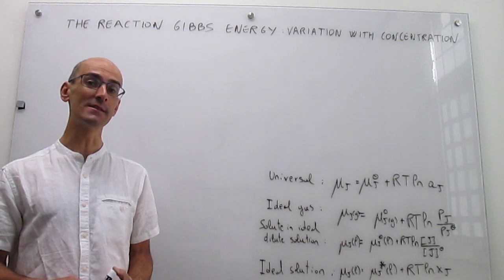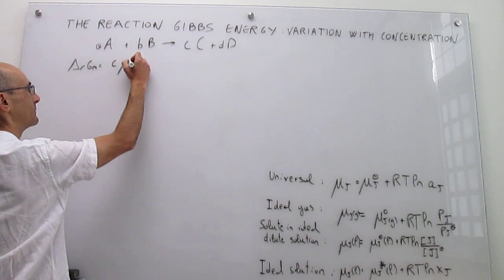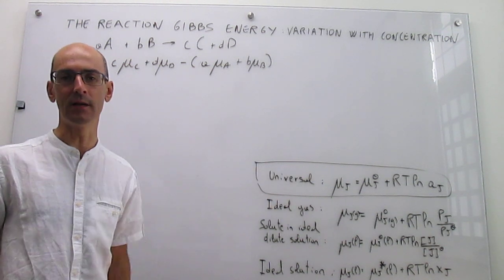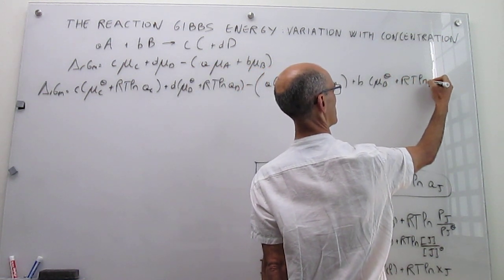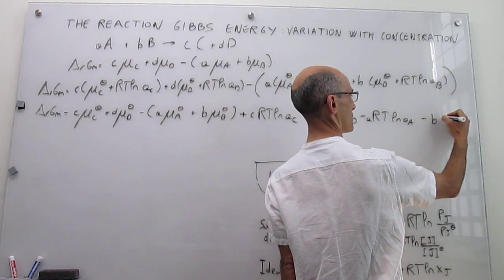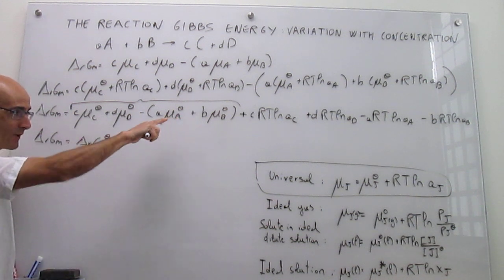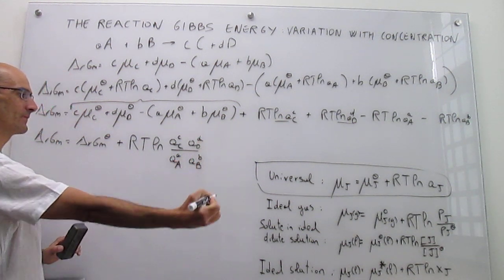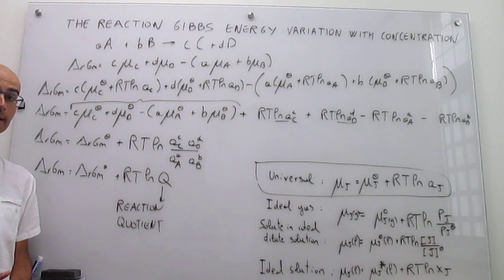The variation of the reaction Gibbs energy with concentration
This video derives an expression to determine whether a chemical reaction will be spontaneous under any concentration conditions.